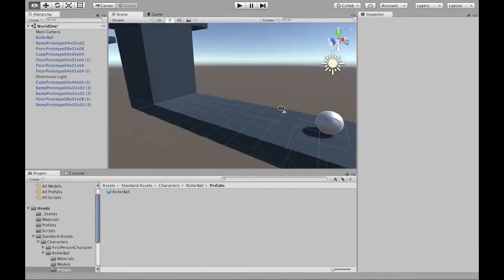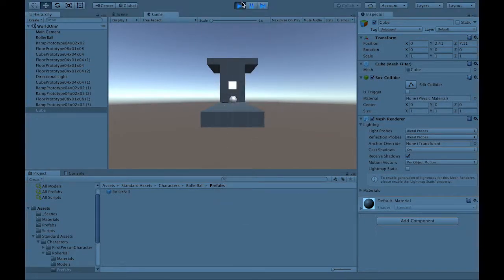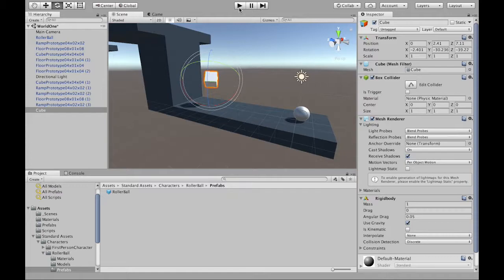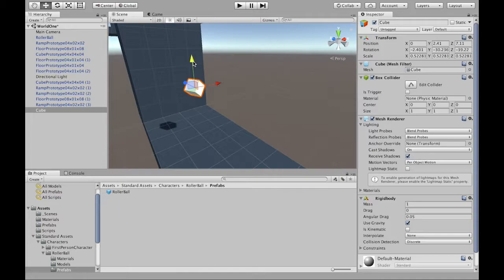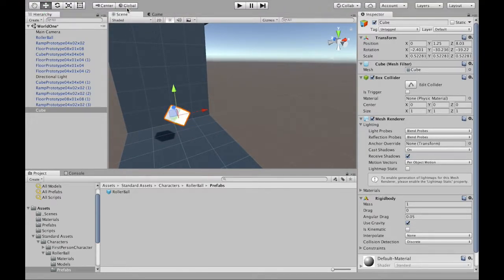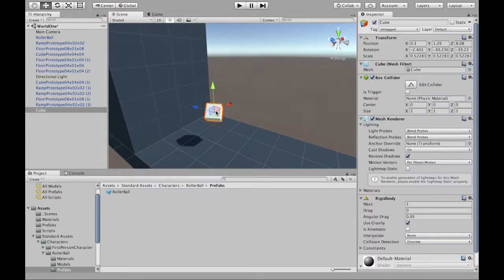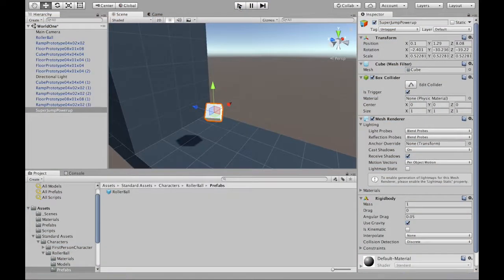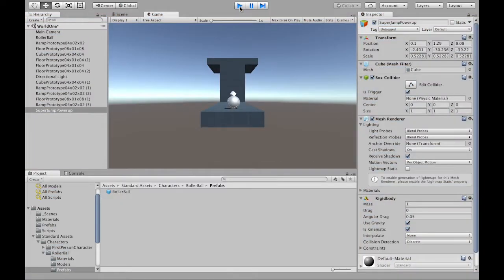ACM Studio | Powerups and Platforms: SuperJump Setup (Part 3 of 8)